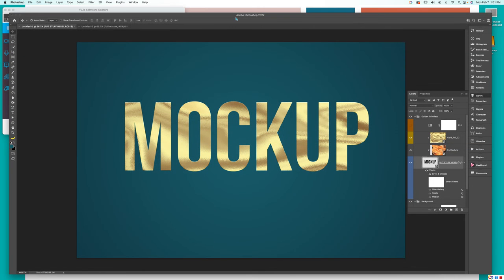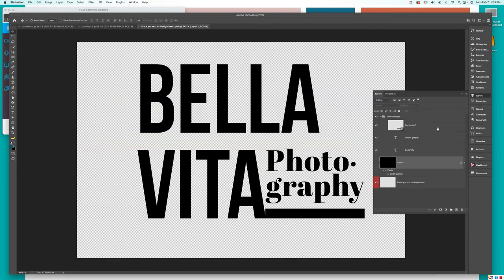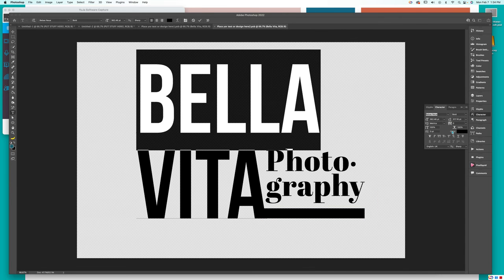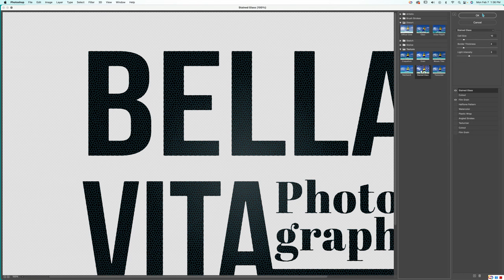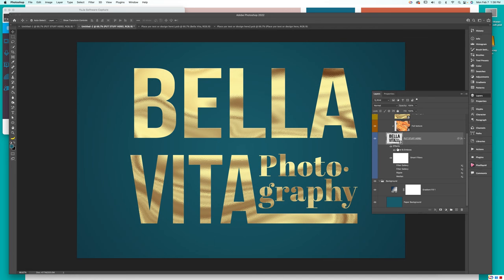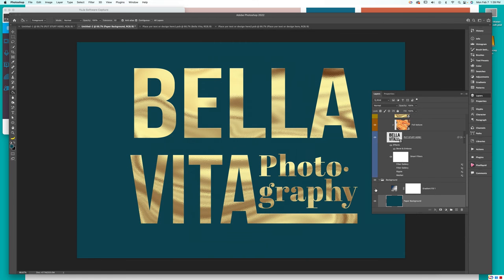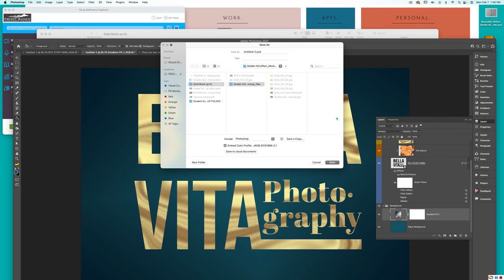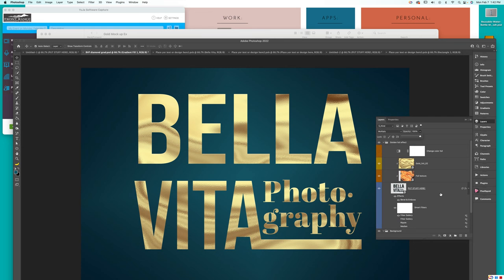Editable .PSDT Mockup with Text, Clipping Mask and FXs